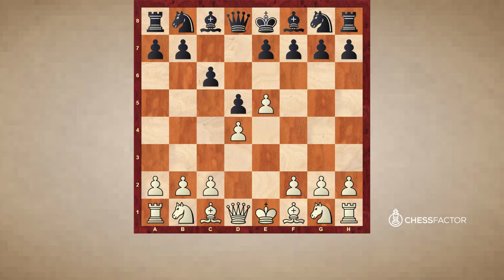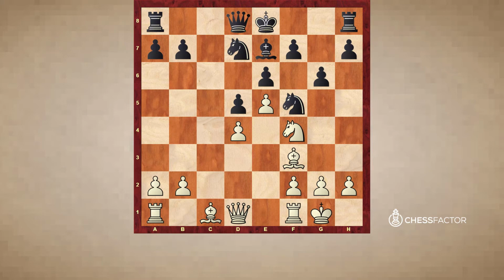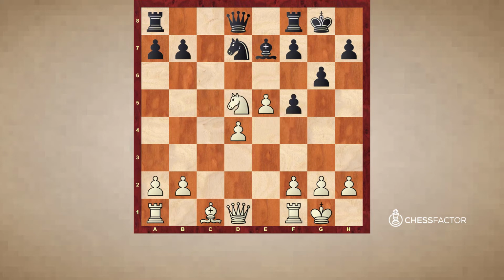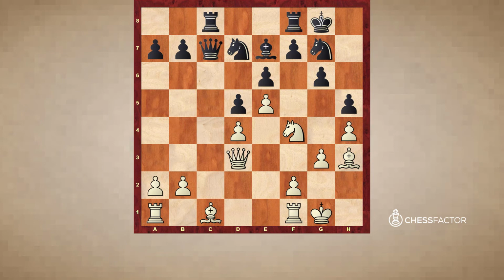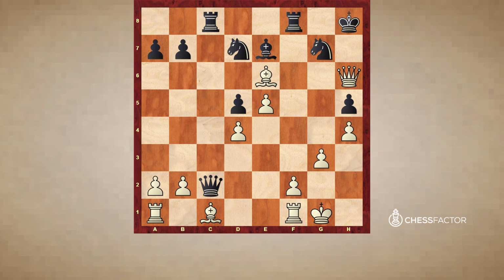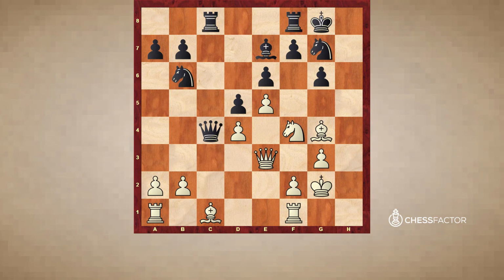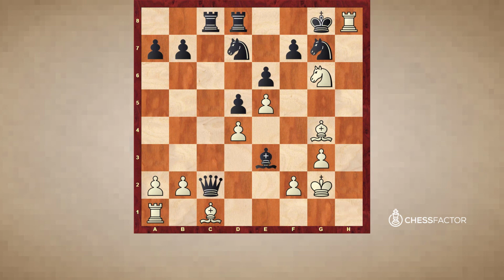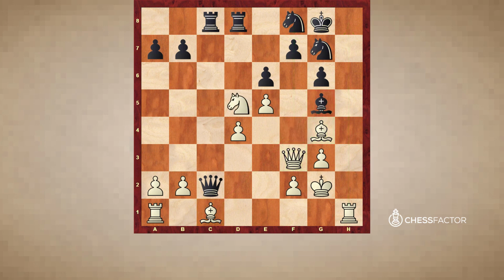How to attack Weak Squares in a castled Position | Intermediate Level | GM Dejan Bojkov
This series is dedicated to attacking techniques and ideas which will help you to start decisive attacks against your opponent’s king. GM Dejan Bojkov will cover different situations which often appear in chess games, for example uncastled and castled king positions, opposite castled positions and many more. You will learn that every attacking piece counts and that the time is an important factor in every attack.

In this third video of the series, you will learn typical methods on how to attack weak squares in a castled position.

Summary:

Ideally you want to attack on h7, because after castling, the king is the only defender of the h7-pawn. Sometimes the knight is also defending the h7-point, however the knight can be easily attacked or distracted.

General advice:
If you have pawn chains on the board, the direction of the Pawns of the Pawn chain shows you on which side of the board you are going to attack. If the direction of the pawns looking towards the king side you should definitely attack on the kingside. The reason: It is easier to have your pieces on that side of the board, e.g. the bishops can already point against the kingside.

Typical methods of attacking the castled King on critical points:

1. Try to build a nice attack by having more pieces on the side of the board where the attack takes place. Bring more pieces into the attack, try to open files, creating weaknesses and shifting your pieces towards the kingside.
2. Keep your queens on the board: When you make a kingside attack against your opponent’s king, you must avoid to trade queens. The Queen is required to attack on the kingside, so keep the queen on the board.
3. Use the weak squares.
4. Breakthrough on the open file.